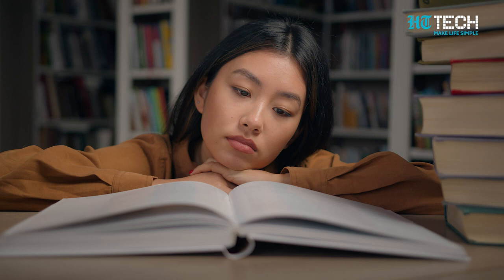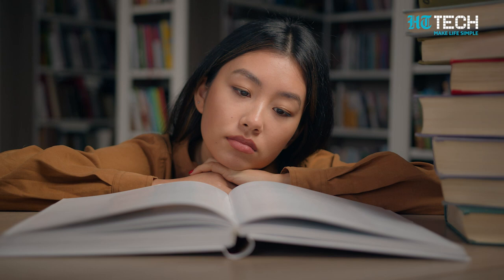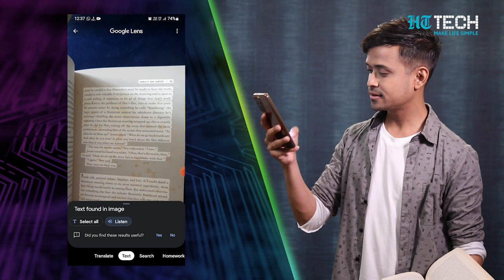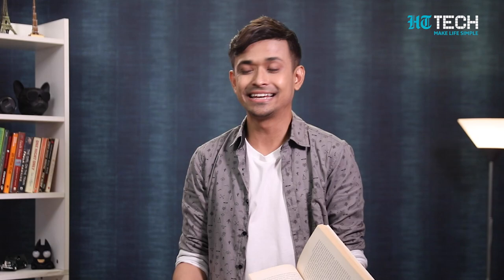Best Ways to Use Google Lens on Android | Tech 101 | HT Tech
In this video, we'll be showing you the best way to use Google Lens on your Android device. First up, did you know that you can use Google Lens to translate text in real-time using your phone's camera. We’ll show you how to scan a business card as well as checkout favourite items in a restaurant using your phone. You will also learn how to scan a barcode or search for similar visuals with google lens. These Google Lens features can help you get more out of your Android device and make your life easier.